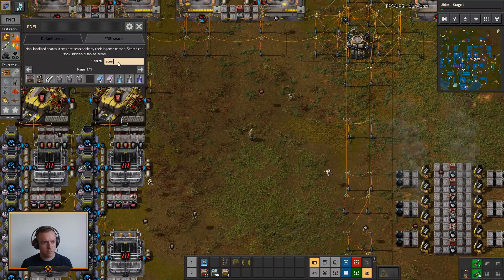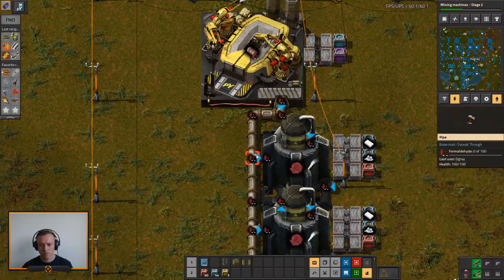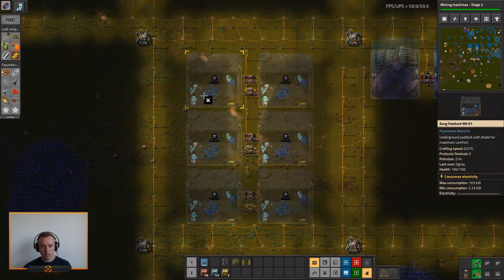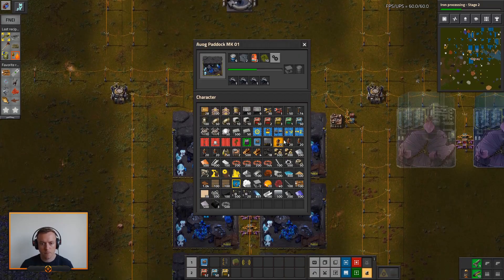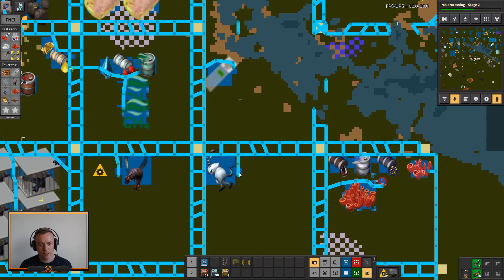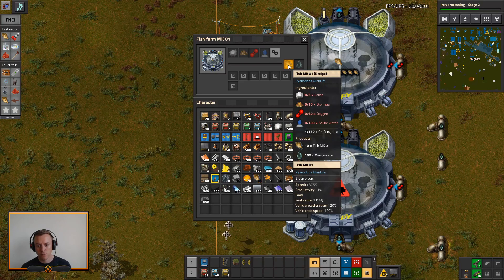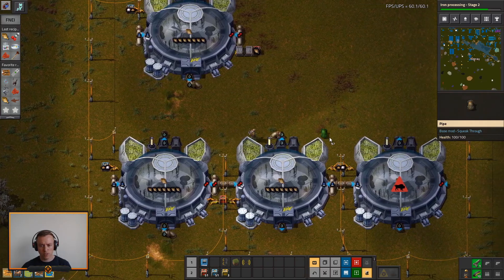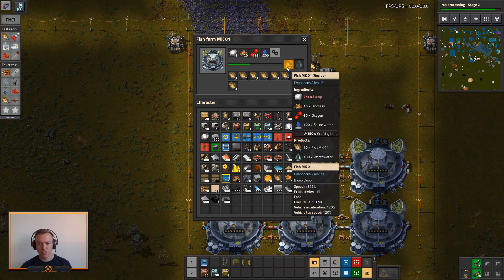Let's Play Factorio With Dgray! - Pyanodon - Factorio 0.18 Live Stream Let's Play - Ep 44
In this series we will explore what most people consider the most complex modpack for Factorio… Pyanodon!
As a twist I will be live streaming all of it and 1 week after a community server will go live so you can race me for the first Rocket Launch! More information can be found on Discord Server

ModPack:
Start of episode one.